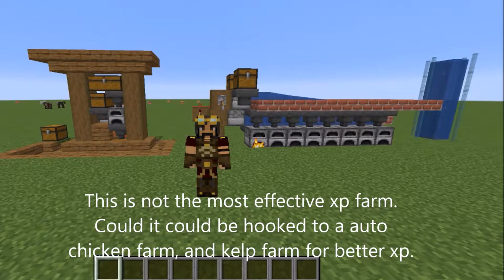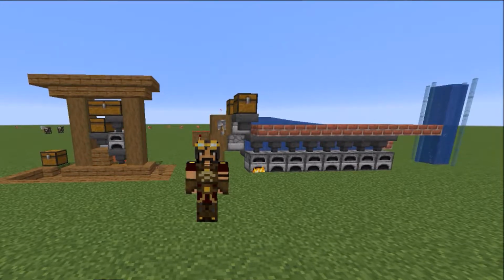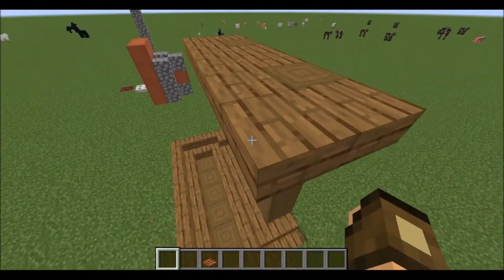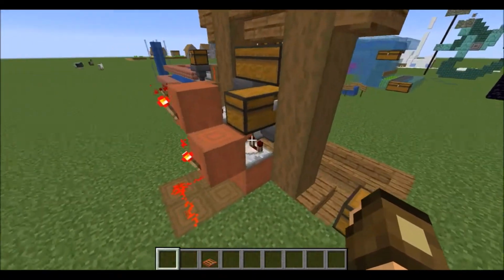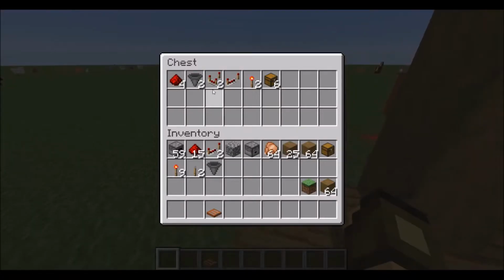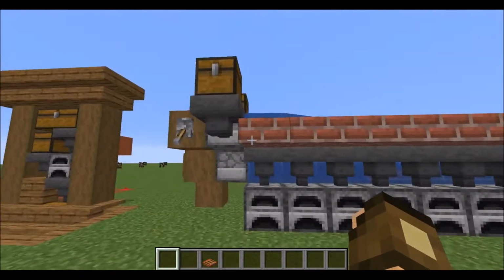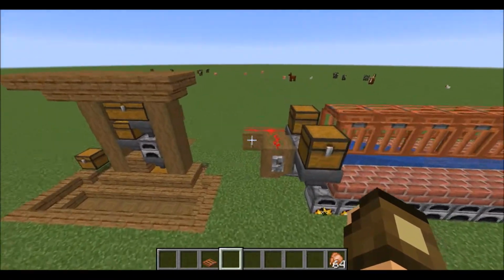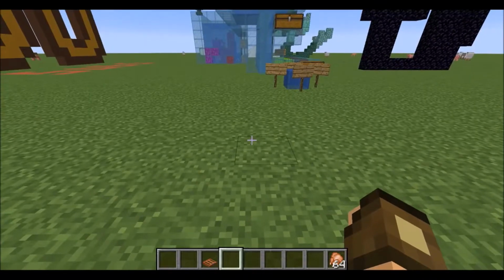Tah's quick tips: XP Furnaces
A quick tip on making early game xp furnaces. At least until a real xp farm comes along. Also new updates in 1.14 may make these obsolete.

(This video was recorded in version 1.13.2 future updates may wreck the info.)

Check out my skins on Planet Minecraft and give me a diamond

Music: Podington bear (These guys are great give 'em some love)

fonts
Steamwreck by Pixel Sagas
MineCrafter by Madpixel Designs